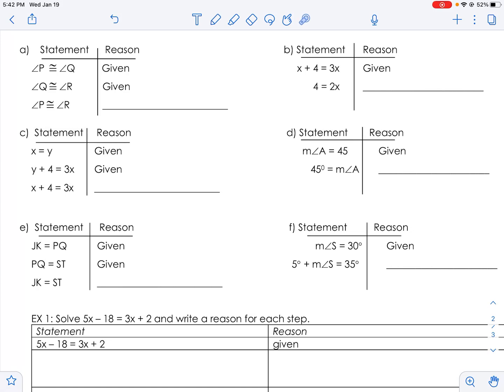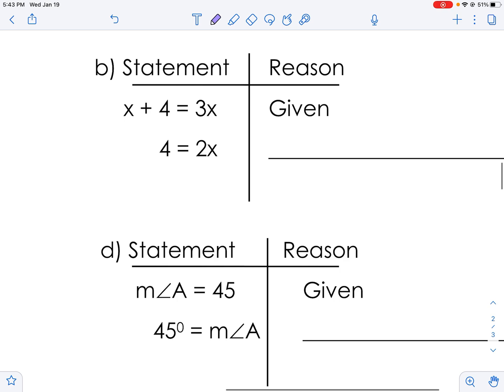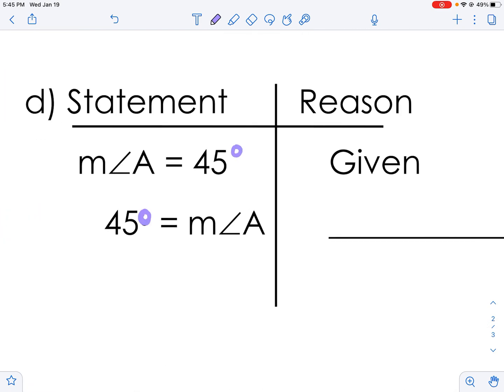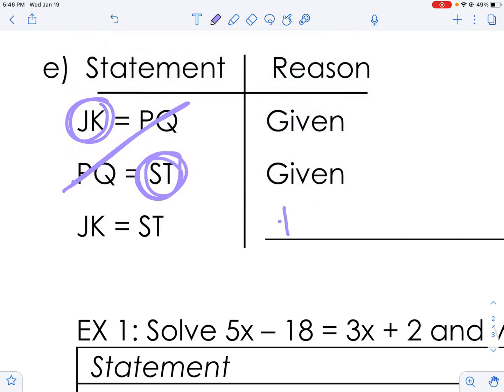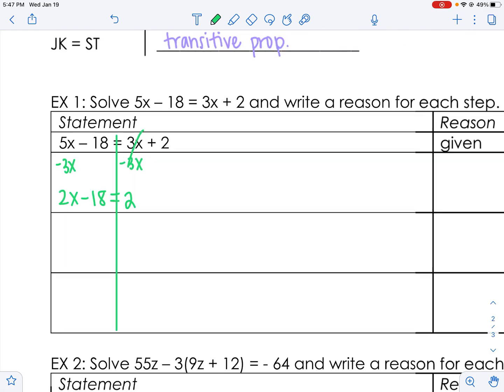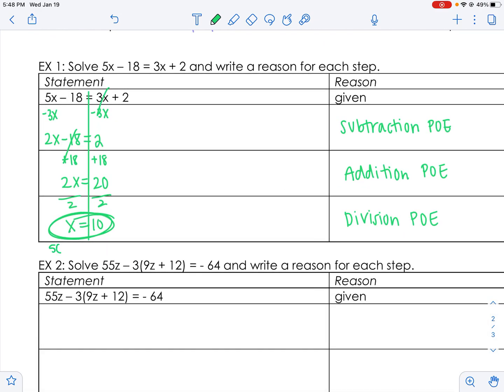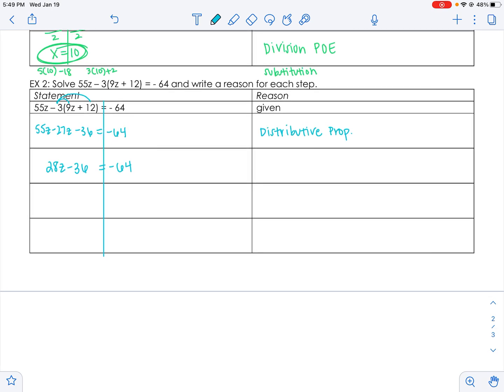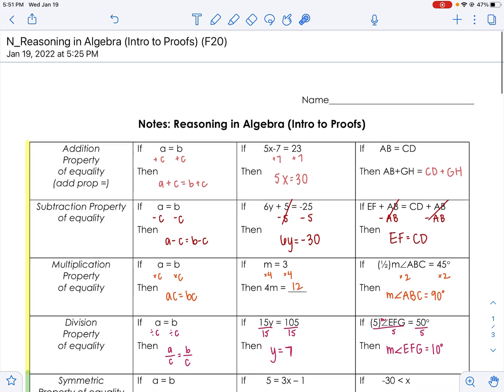Video Notes: Reasoning in Algebra (Part 2)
Video Notes: Reasoning in Algebra (Part 2) for Geometry...aka Intro to Proofs!